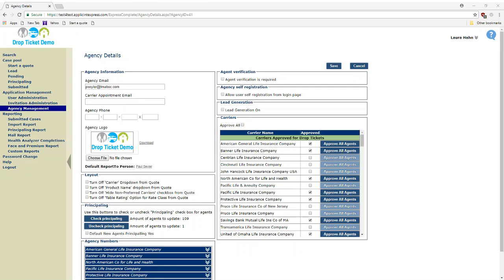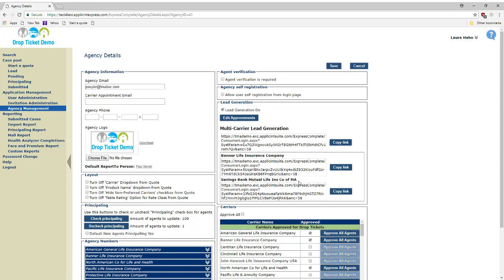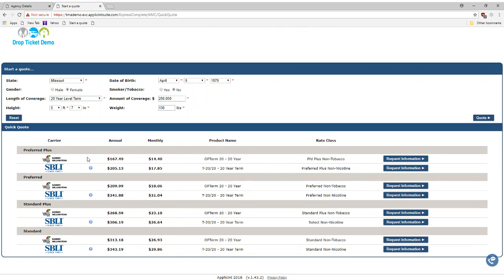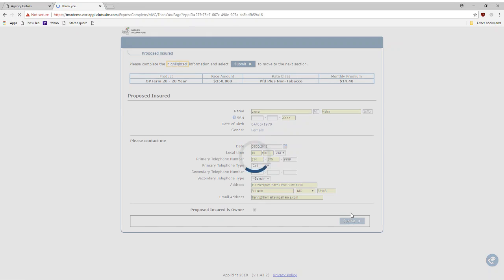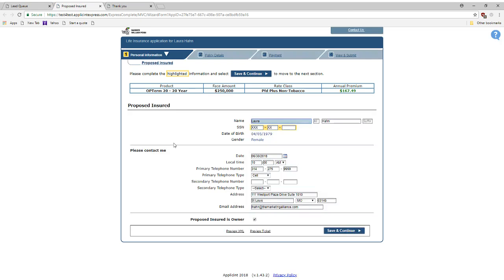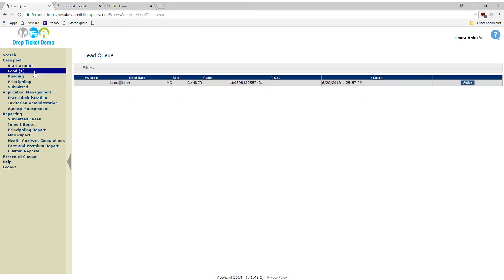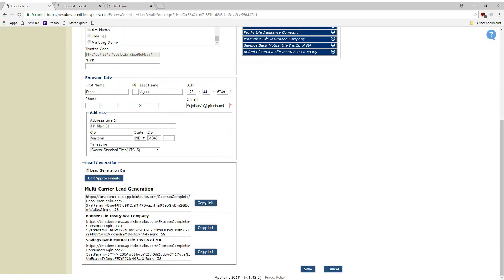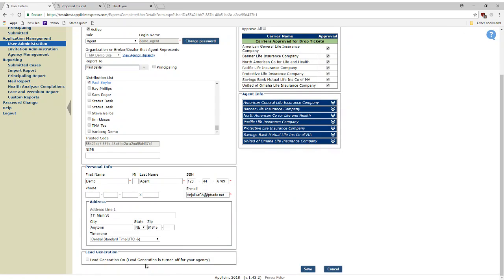US Marketing Easy Insurance - Lead Generation Tutorial